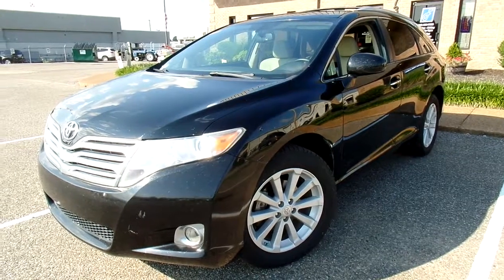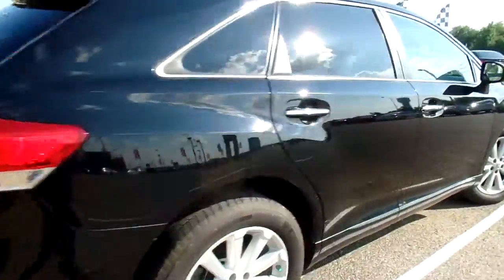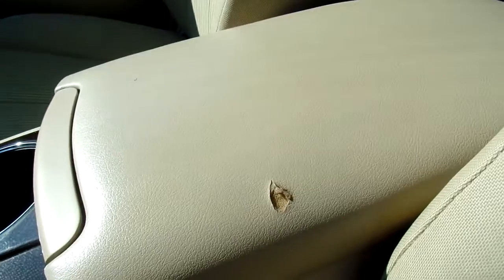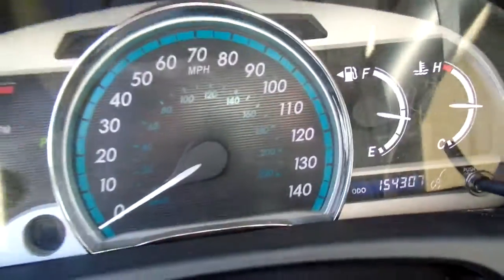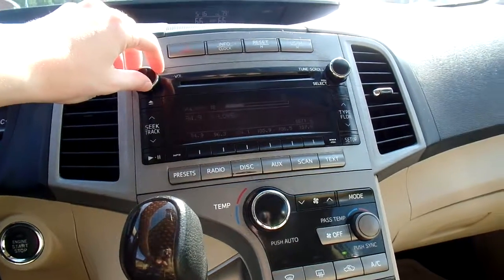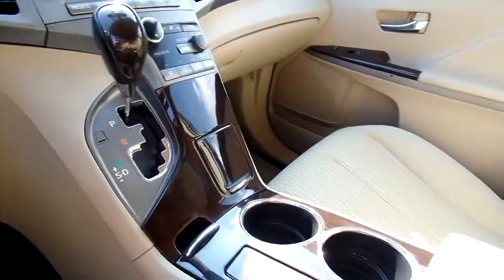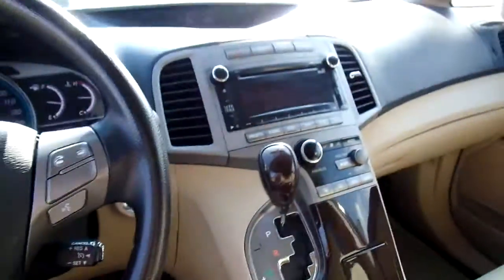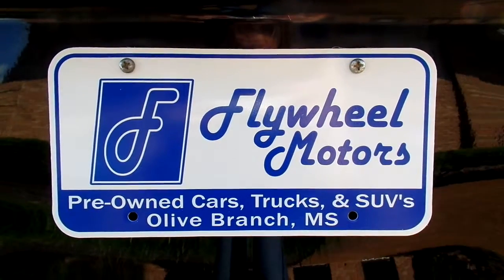2001 Park Avenue For Sale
Check Out This 1 Owner, 0 Accident Venza Now Available at Flywheel Motors!     For More Value Ask About Our In-House Program on This Toyota!           Flywheel Motors, llc. is a Family Owned Business Located in Olive Branch, MS. For Us it is More About Serving You than Selling You!  So Give Us a Try.  You Will Be Glad You Did!